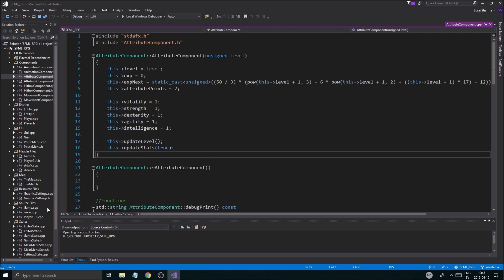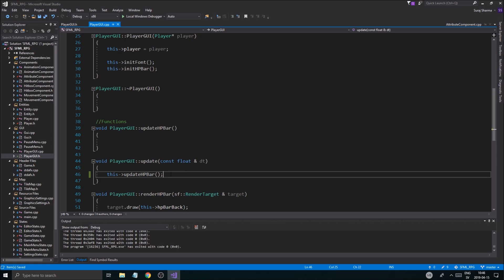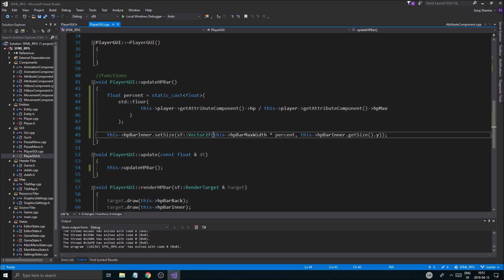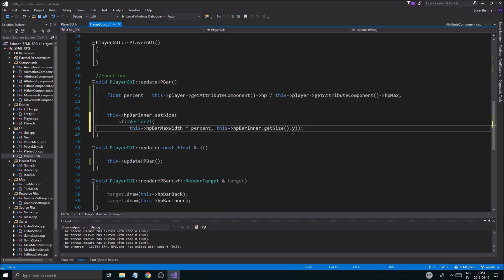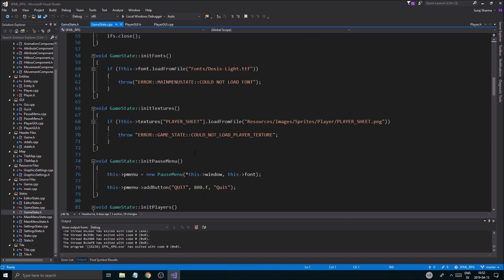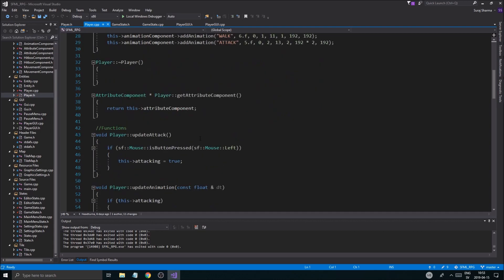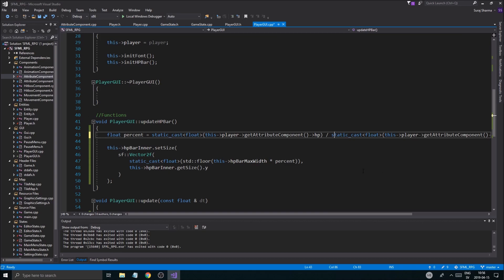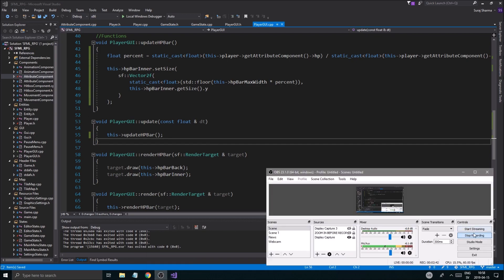C++ & SFML | Open World RPG [ 97 ] | Player GUI & working HP bar!